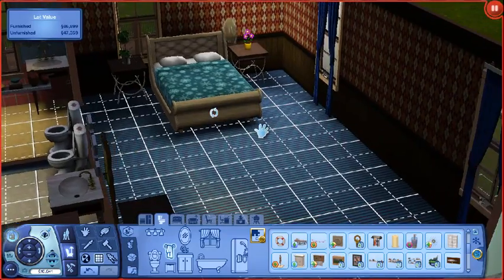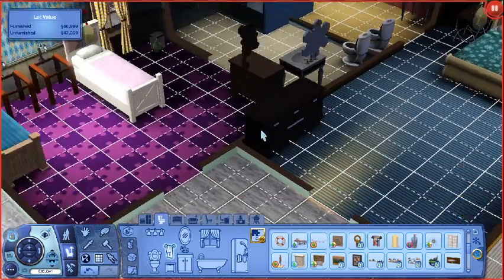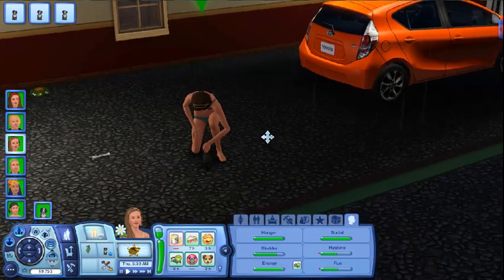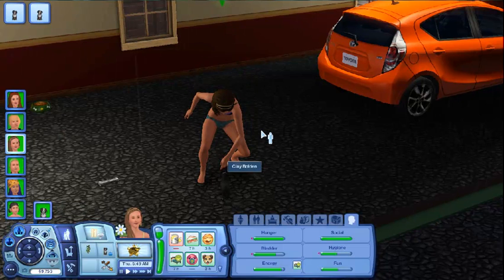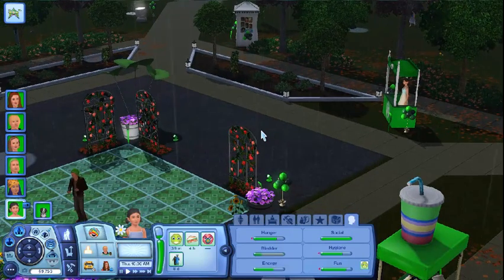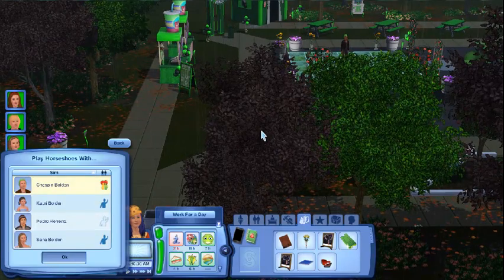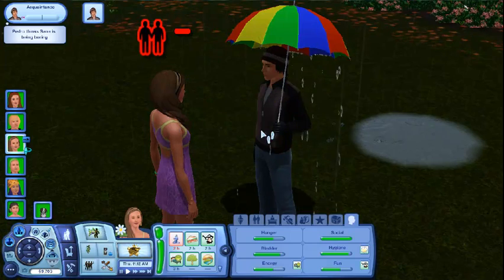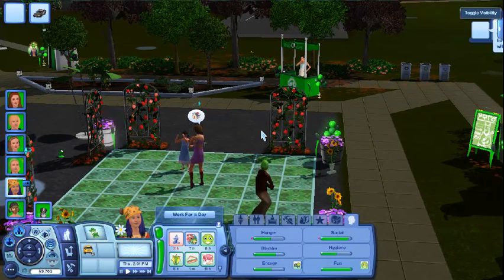The Sims 3 Series (S5) Part20 "New House and Love Day"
Love Day is coming and we have our sims have a fun time in the Fest.
Also Sana met a cute guy who she met via online dating!
(Forgot! We move to a new house!!!)